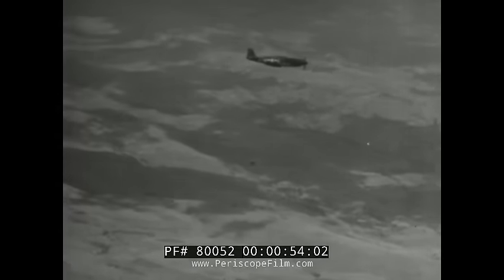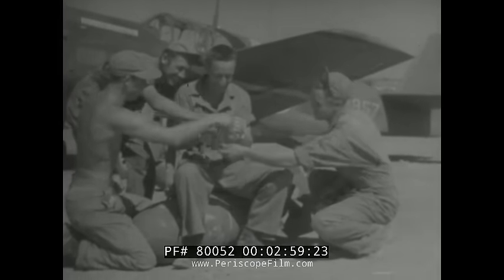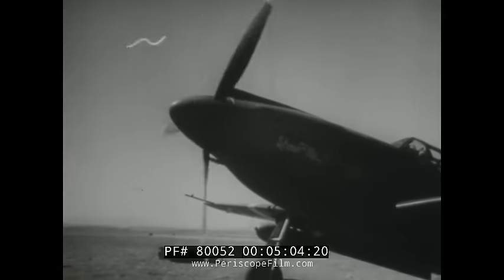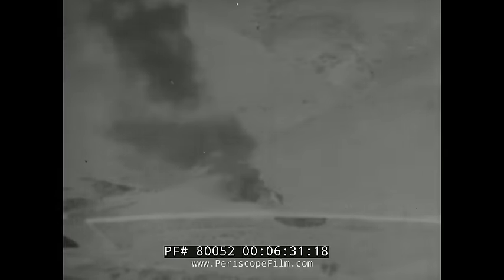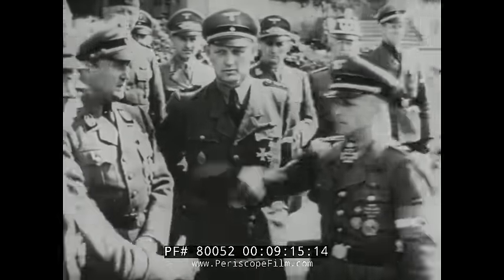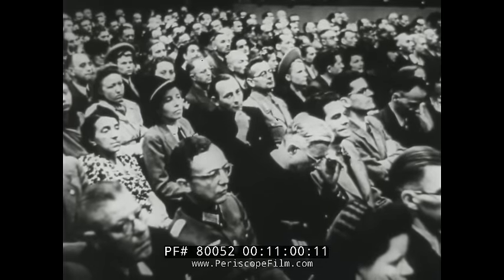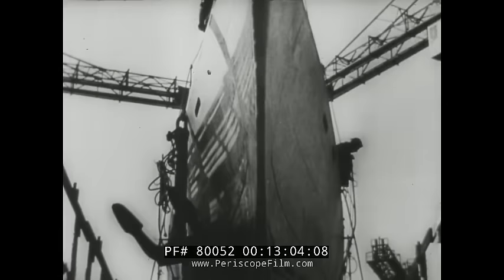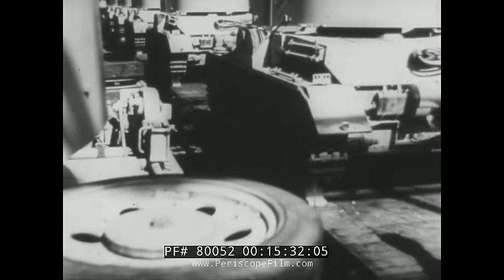WAR FILM 20-2 P-51 MUSTANG / A-36 APACHE GROUND GERMAN WAR PRODUCTION (Print 1 -- see 87874)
This Film Communique from WWII, "A Day with the A-36s" shows North American A-36 Invaders operating in Italy, performing ground strike missions against German targets in Southern Italy including roads leading to Mt. Etna.  The North American A-36 Mustang (sometimes also dubbed the "Invader" by members of the USAAF) was the ground attack/diver bomber version of the North American P-51. (Nomenclature note: during WWII, the 12th Air Force petitioned to have the A-36 called the "Invader", but that name was already assigned to the Douglas A-26. The aircraft was also informally nicknamed the Apache.) It could be distinguished from the P-51 by the presence of rectangular, slatted dive brakes above and below the wings. A total of 500 A-36 dive bombers served in North Africa, the Mediterranean, Italy and the China-Burma-India theater during World War II before being withdrawn from operational use in 1944.

The A-36A-1-NA first joined the 27th Fighter Bomber Group composed of four squadrons based at Rasel Ma in French Morocco in April 1943 during the campaign in North Africa. The A-36A proved to be a potent weapon; it could be put into a vertical dive at 12,000 ft (3,658 m)with deployed dive brakes, thus, limiting the dive speed to 390 mph (628 km/h). Pilots soon recognized that extending the dive brakes after "peel-off" led to some unequal extension of the brakes due to varying hydraulic pressure, setting up an invariable slight roll which impeded aiming. Proper technique soon cured this anomaly and, subsequently, pilots achieved extremely consistent results. Depending on the target and defenses, the bomb release took place between 2,000 ft and 4,000 ft (610 and 1,219 m), followed by an immediate sharp "pull up."

By late May 1943, 300 A-36As had been deployed to the Mediterranean Theater, with many of the first batch sent to the 27th to re-build the group following losses as well as completing the final transition to an all-A-36A unit. Both groups were actively involved in air support during the Sicilian campaign, becoming especially adept at "mopping" up enemy gun positions and other strong points as the Allies advanced. During this operation, the 27th Group circulated a petition to adopt the name "Invader" for their rugged little bomber, receiving unofficial recognition of the more fitting name.

Besides dive bombing, the A-36A racked up aerial victories, totaling 84 enemy aircraft downed and creating an "ace", Lieutenant Michael T. Russo from the 27th Fighter Bomber Group (ultimately, the only ace using the Allison-engined Mustang). As fighting intensified in all theaters where the A-36A operated, the dive bomber began to suffer an alarming loss rate with 177 falling to enemy action. The main reason for the attrition was the hazardous missions that placed the A-36A "on the deck" facing murderous ground fire. German defenses in southern Italy included placing cables across hill tops to snare the attacking A-36As.] Despite establishing a "reputation for reliability and performance, "the one "Achilles' heel" of the A-36A (and the entire Mustang series) remained its vulnerable cooling system leading to many of the losses.  By June 1944, A-36As in Europe were replaced by Curtiss P-40s and Republic P-47 Thunderbolts.

The A-36A also flew missions in the CBI throughout 1943–1944 with indifferent results. The A-36A remained in service in small numbers throughout the remaining year of the war, some being retained in the US as training aircraft.